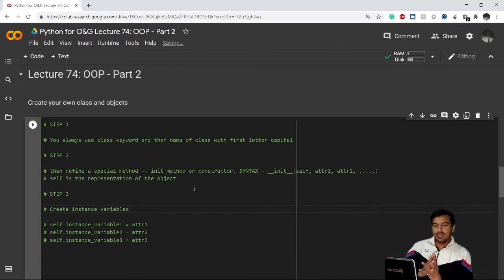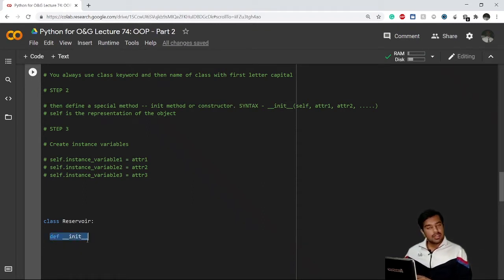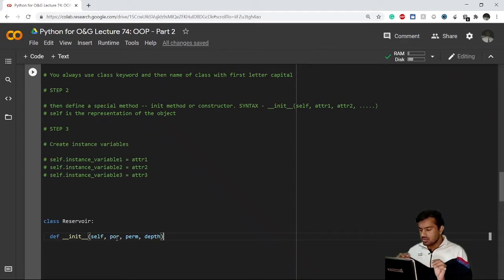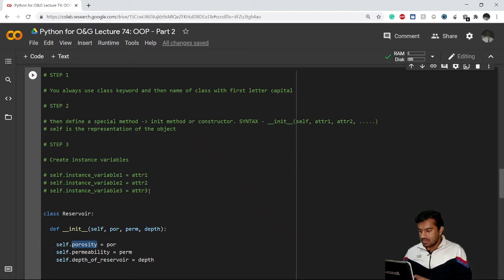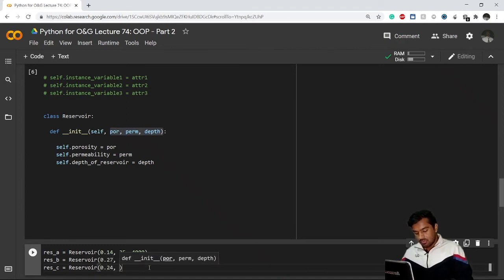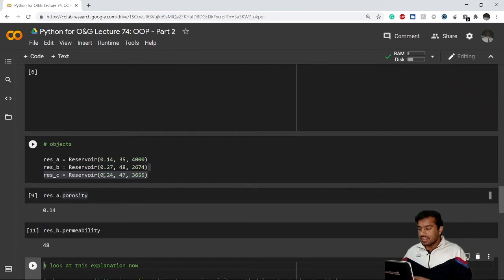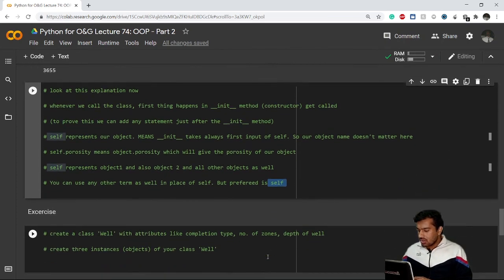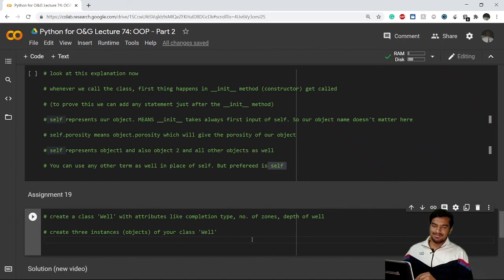Lecture 74 -OOP - Create your first class | Python for Oil and Gas